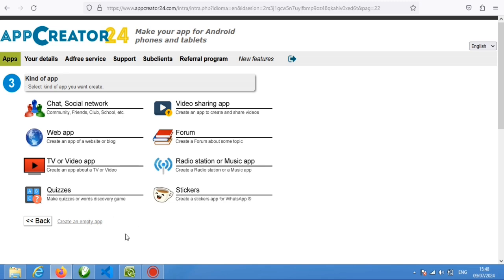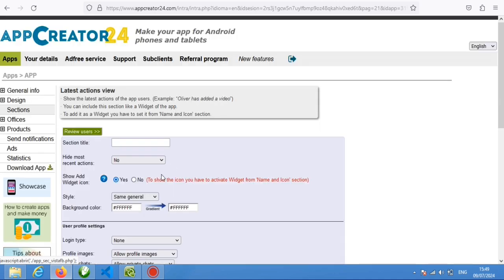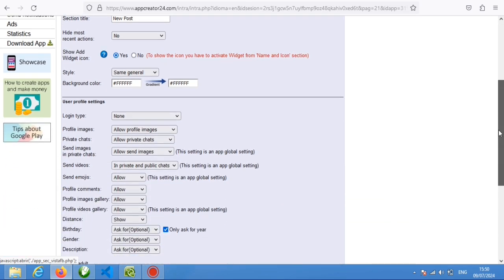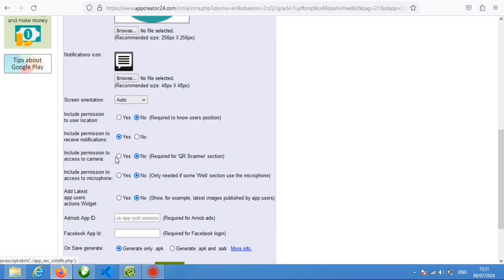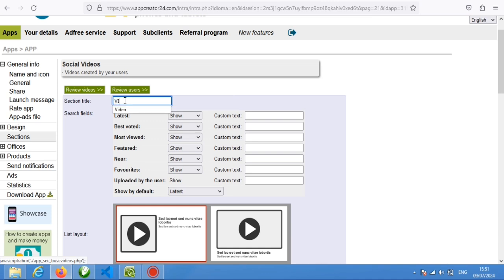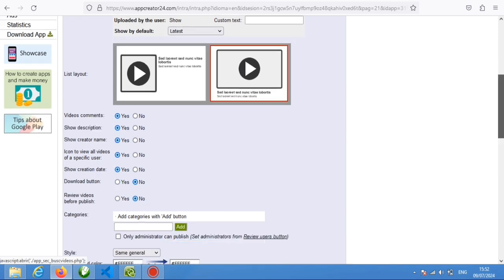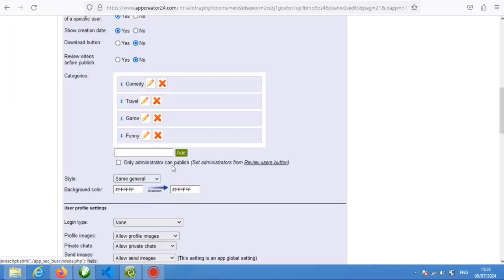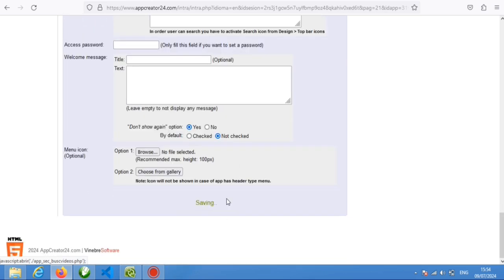How to Create Widget Get Home Screen App on AppCreator24 Tutorial 2024